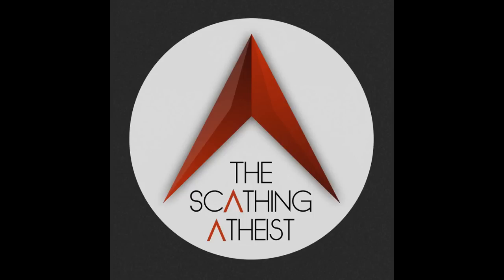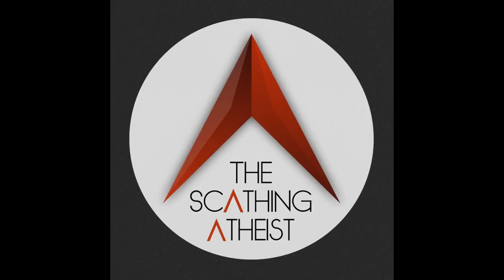Scathing Atheist 555 Little Pascals Edition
In this week’s episode, Catholics remind the Pope that “not actively hateful” isn’t hateful enough, the SBC draws the line at TWO blackface performances, and Kevin Sorbo proves that he does, too, know how to read.